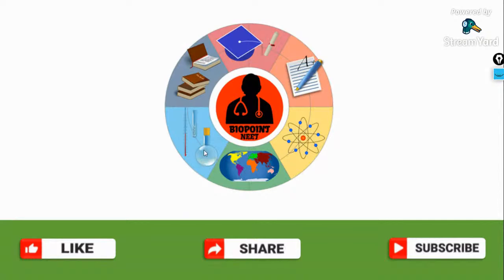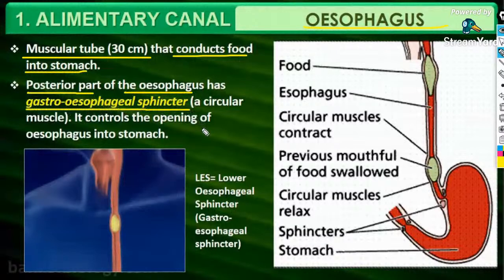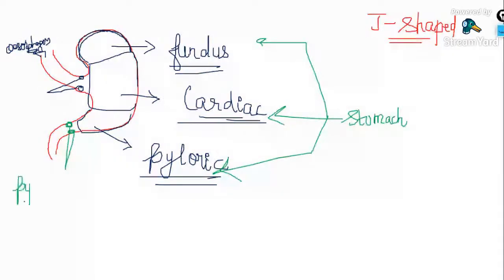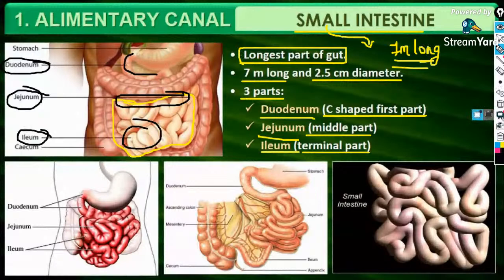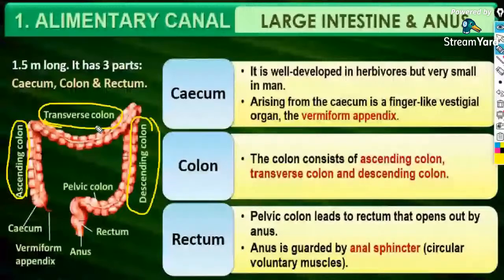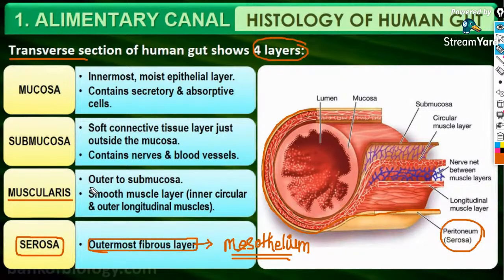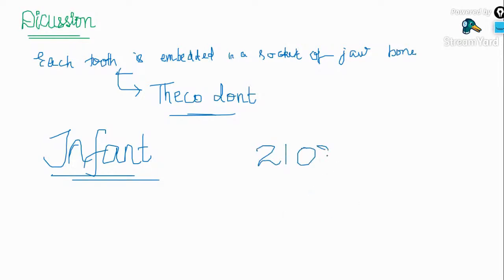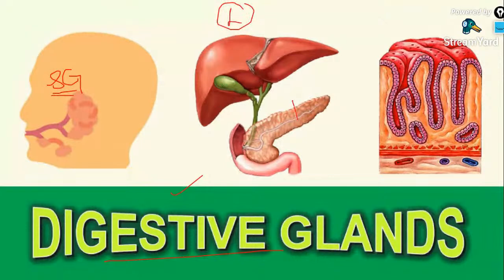Digestion & Absorption L-3|Alimentary Canal Part 3 |NEET 2023 |🔥BIOPOINT JWALA BATCH🔥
In this digestion and absorption class 11 neet live session, learn the complete details about “alimentary canal of human” which is the most important one to know before appearing for the upcoming neet 2023 biology exam. This digestion and absorption class 11 ncert neet live session will mainly be around the “alimentary canal” with proper explanation.

In this digestion and absorption neet live session, We will discuss the alimentary canal of human, which will be helpful for you to crack the neet 2023 exam.
1. digestion and absorption class 11
2. chapter 16 biology class 11
3. structures of the alimentary canal
4. digestion and absorption class 11 ncert
5. ch 16 biology class 11
6. class 11 biology digestion and absorption
7. digestion and absorption class 11 neet
8. alimentary canal of human
9. alimentary canal meaning
10. human alimentary canal diagram